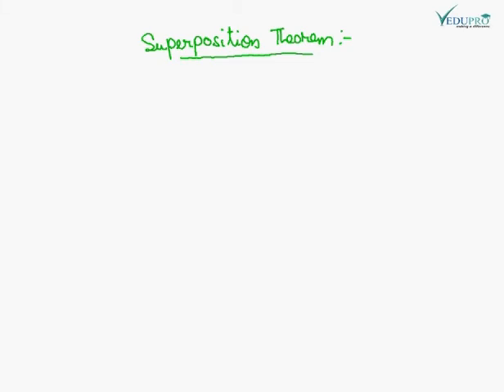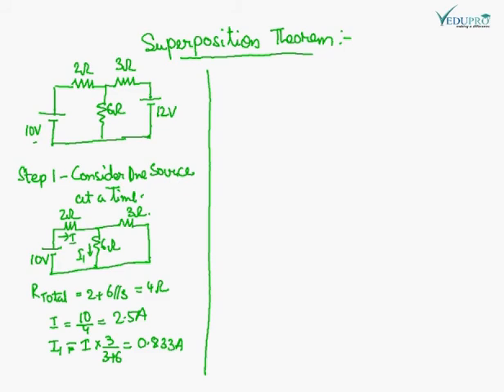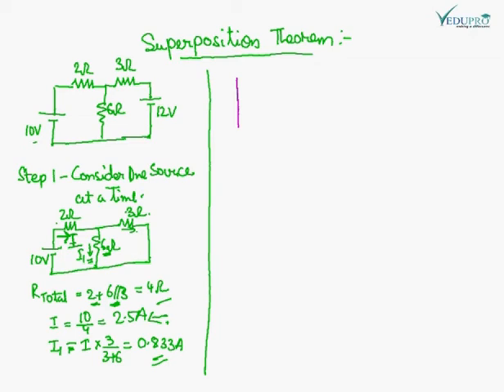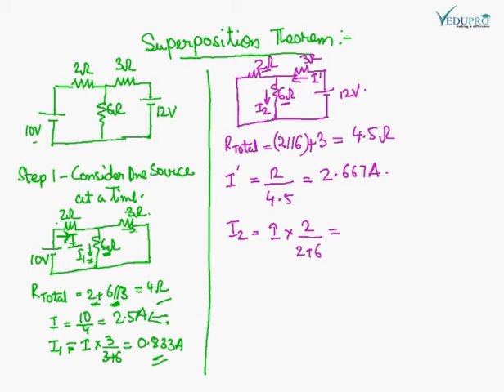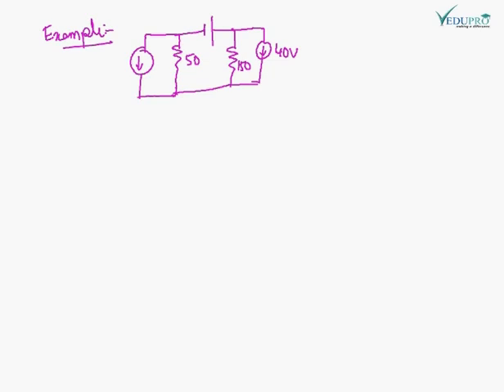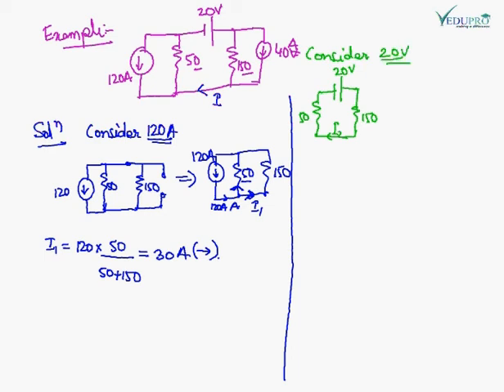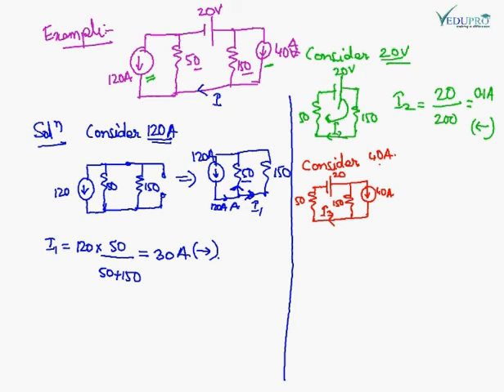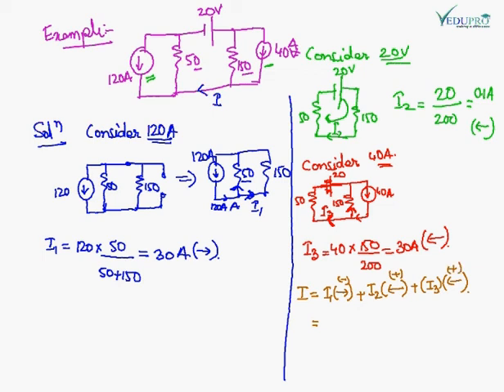Superposition Theorem, Superposition Principle, What is Superposition Theorem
SUPERPOSITION THEOREM

In any multisource complex network consisting of linear bilateral elements, the voltage across or current through any given element of the network is equal to the algebraic sum of the individual voltages or currents produced independently across or in that element by each sources acting independently, when all the remaining sources are replaced by their respective internal resistance.